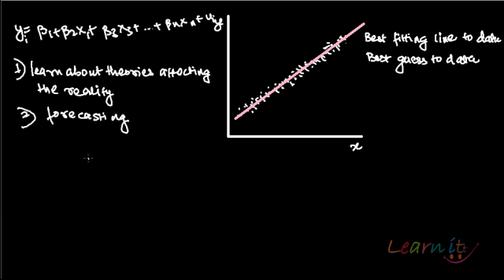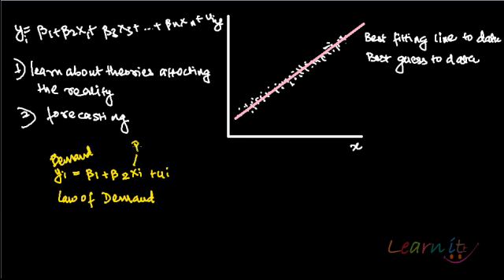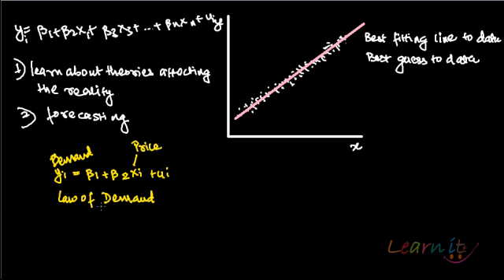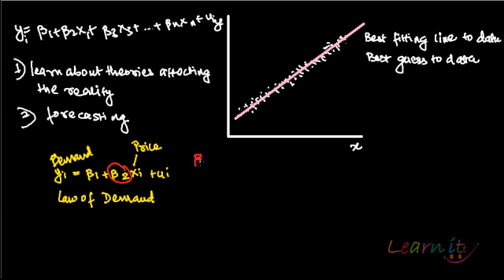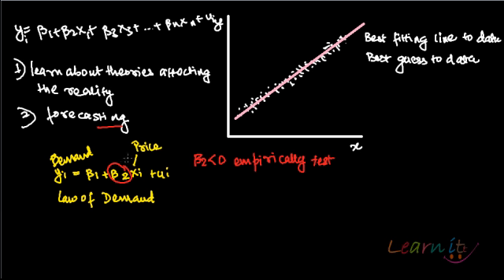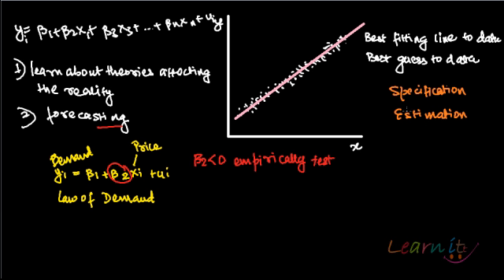Intuition to Econometrics